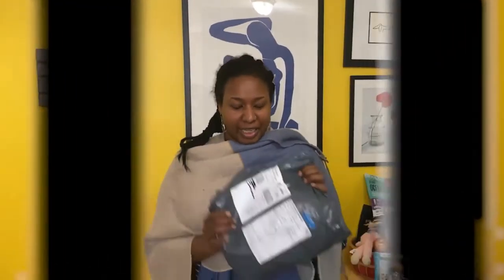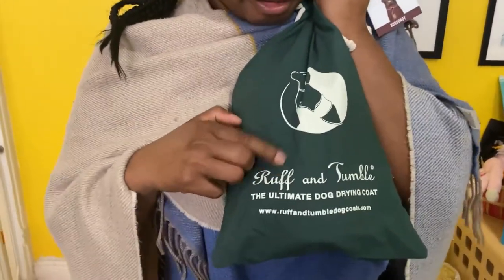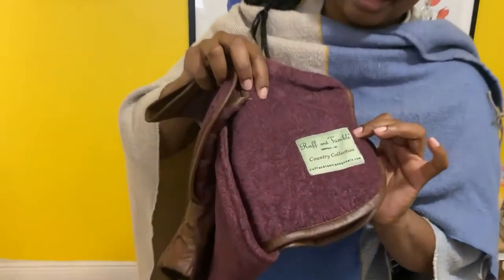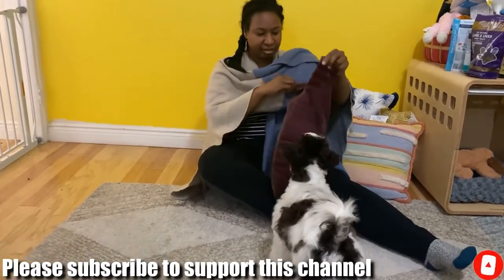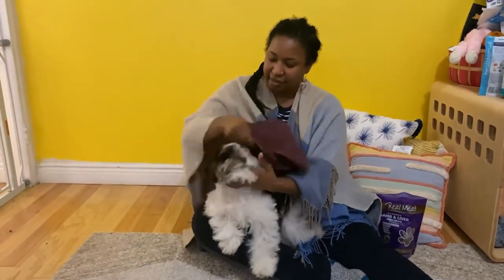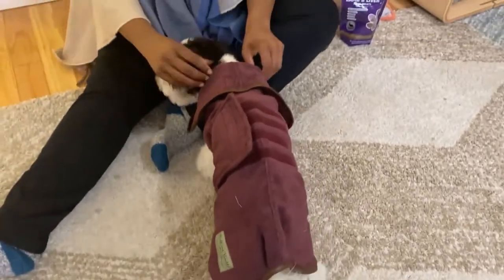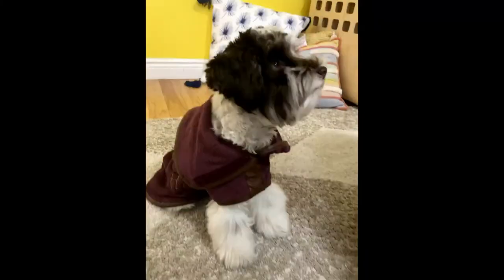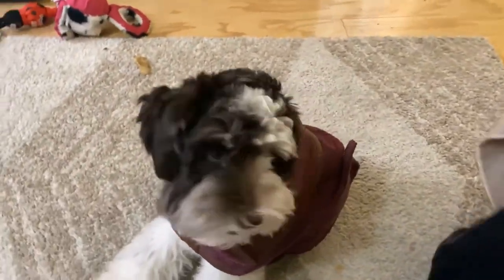Miniature Schnauzer Puppy Tries on New Drying Coat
Watch Otto try on his new drying coat / robe. I saw this on instagram and had to get it for my boy. Coming all the way from England, this Fuff and Tumble drying coat is supposed to be worn after a dog's bath. Otto looks utterly regal in his coat, all he needs is a pipe and a snifter of whiskey to complete the look lol.

Follow Otto's daily adventures on Instagram: @straightottobrooklyn